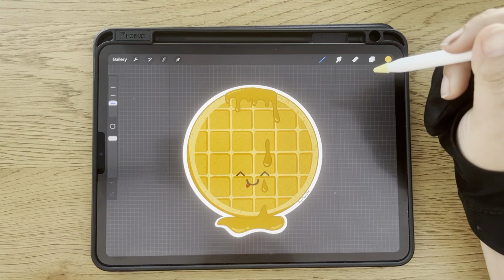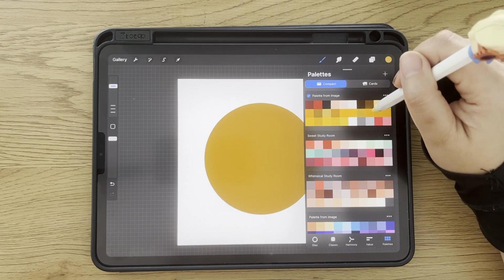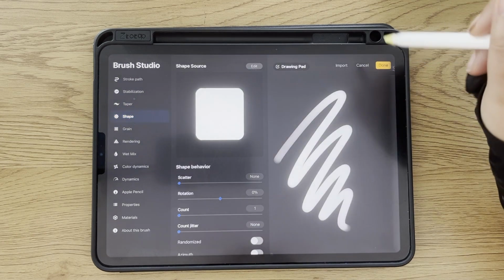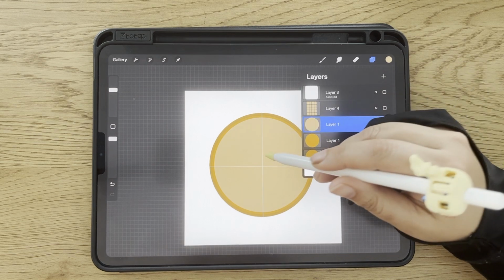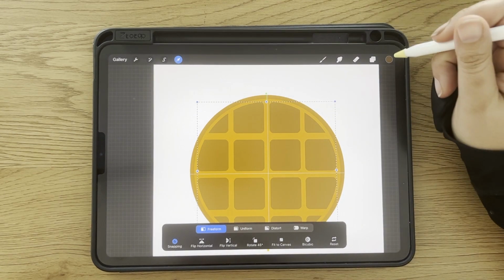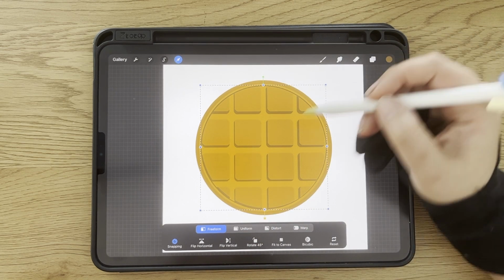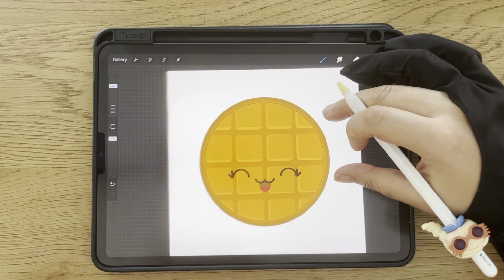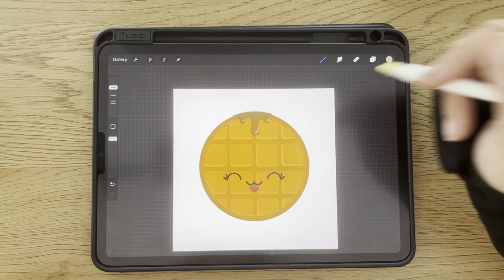Let’s Draw a Waffle but first a Brush in Procreate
Comment what should I draw next?

You can create everything with the monocline brush, but if you are interested in the stamp brushes I used in this video here are they

Happy to read your comments or questions.